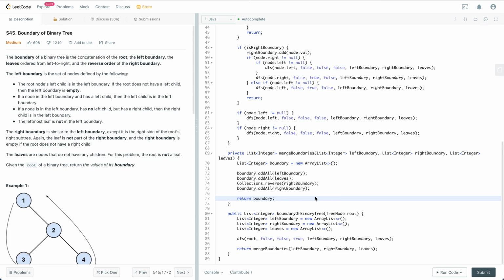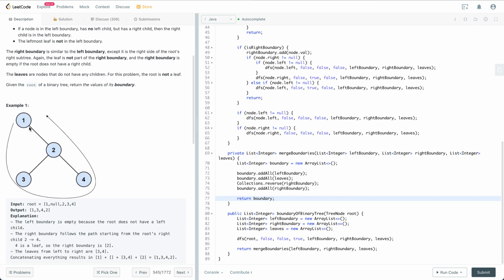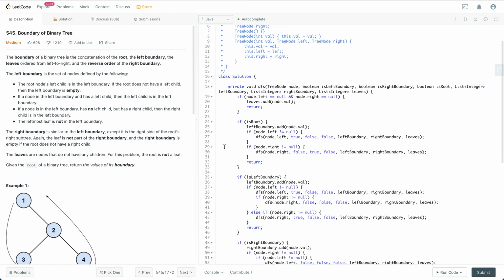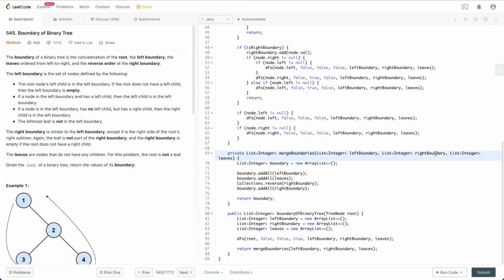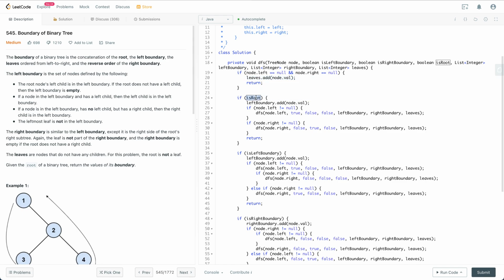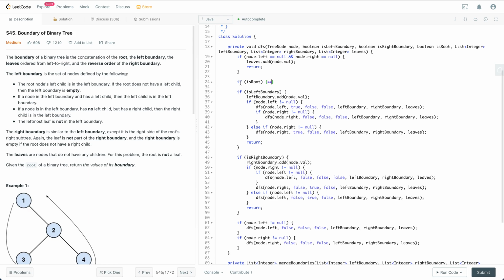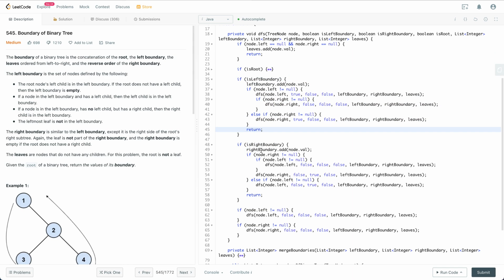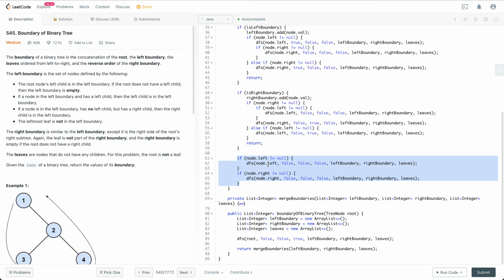Amazon Coding Interview Question | Leetcode 545 | Boundary of Binary Tree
In this video, we introduce how to solve the "Boundary of Binary Tree" question which is used by big tech companies like Google, Facebook, Amazon in coding interviews. We also cover how to behave during a coding interview, e.g. communication, testing, coding style, etc.